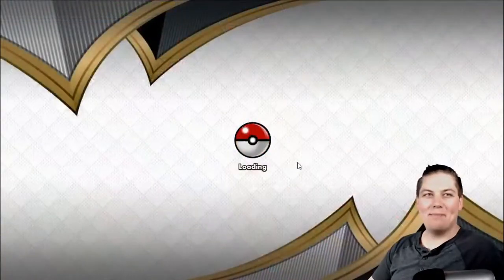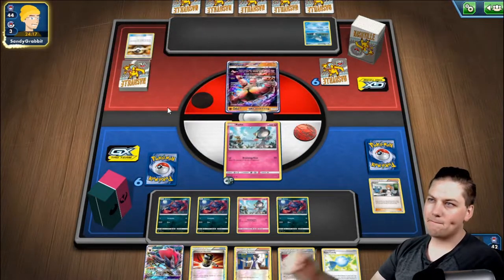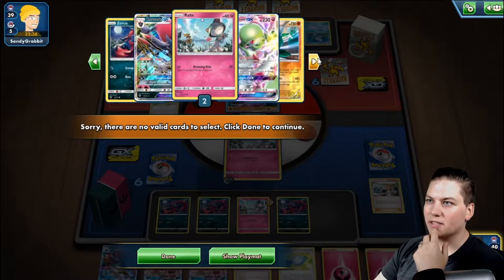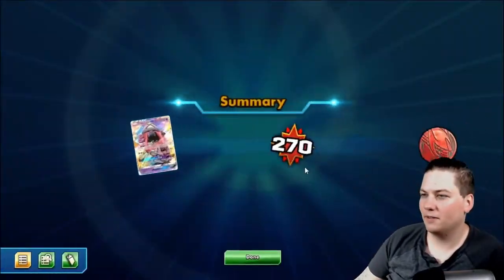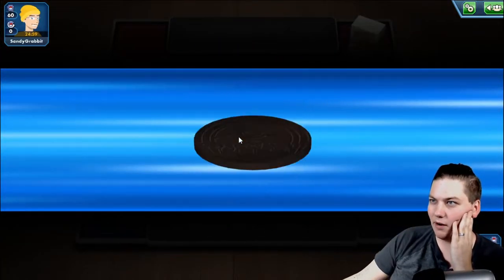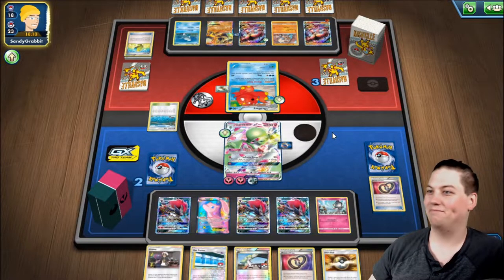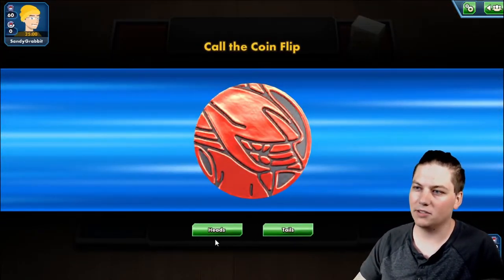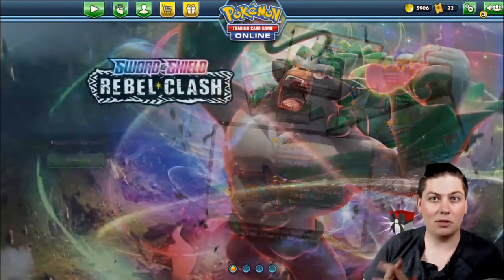The Toughest Match Yet! Retro Format [BKT-CRI] Gardevoir / Zoroark VS Buzzwole / Lycanroc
Top 8 of the Pokestats Retro Format tournament! Can we get to Top 4? Find out here!

Thank you to my amazing Patrons for making this channel possible!
Kameron J.
Connor H.